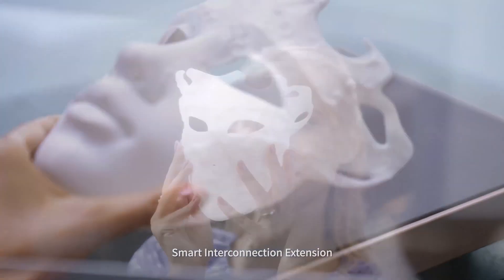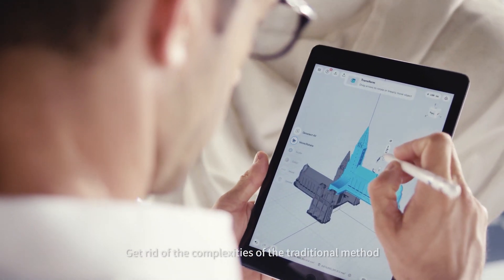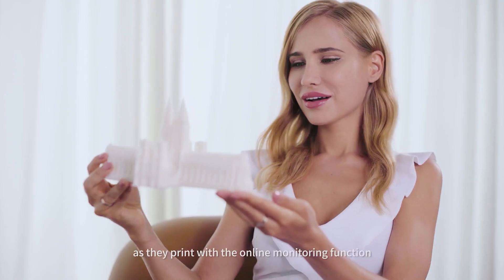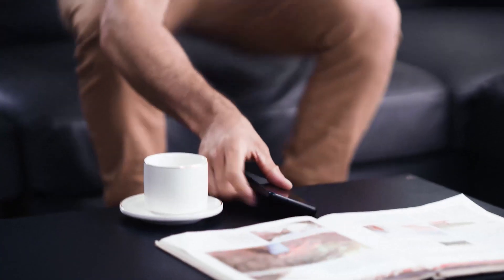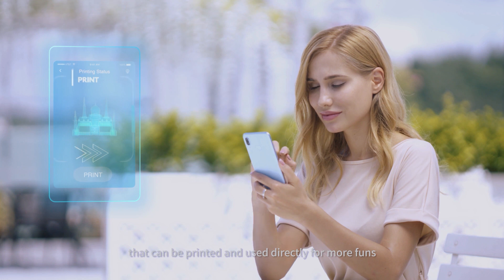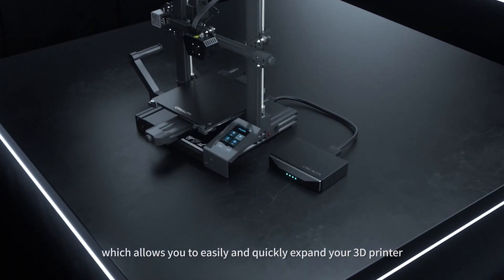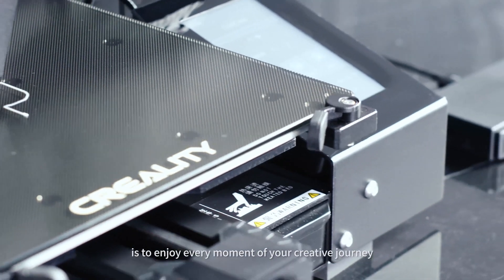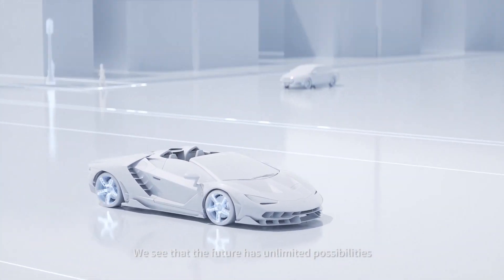How to Use Creality Cloud APP WiFi Box for 3D Printers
How to Use Creality Cloud APP for 3D Printers

Creality cloud offers various 3D printing models and a remote control pannal for wifi box.

If you're interested in Creality 3D printer and want to be our distributor or dealer, please email to , our sales manager will give you a quotation, thanks. More Info.